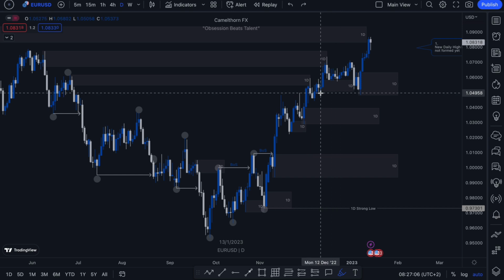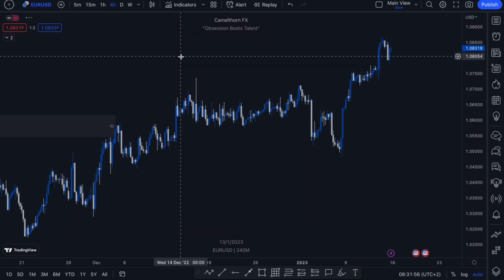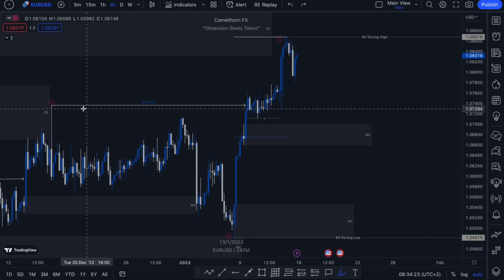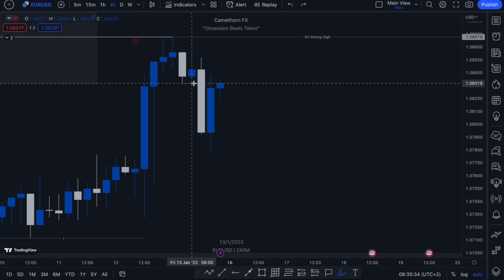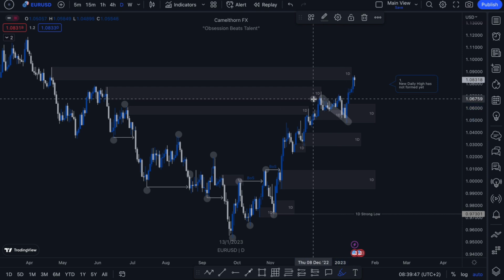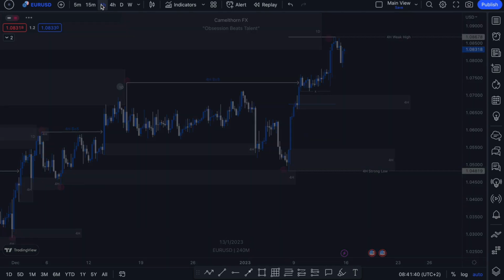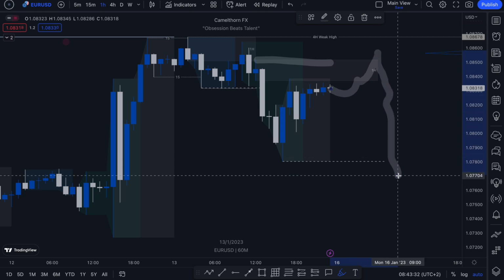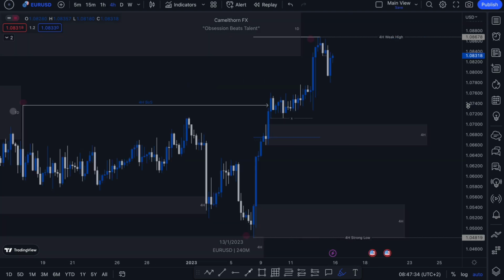EUR/USD Market Forecast (January 15) - Smart Money Concepts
How to find high probability setups and trade the financial markets using Smart Money Concepts | EUR/USD Technical Analysis & Forecast performed on 15 January 2023

0:00 – Intro
0:22 – Daily Chart Analysis
3:10 – 4H Chart Analysis
7:35 – Market Context
9:50 – 1H Chart Analysis
13:05 – Outro